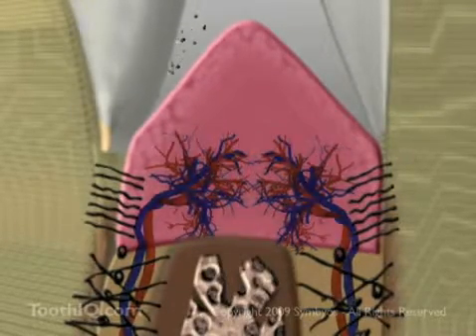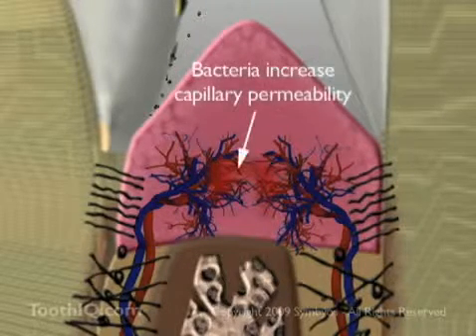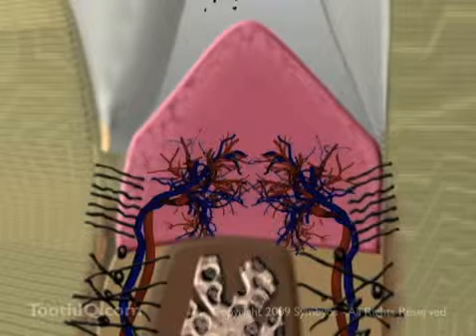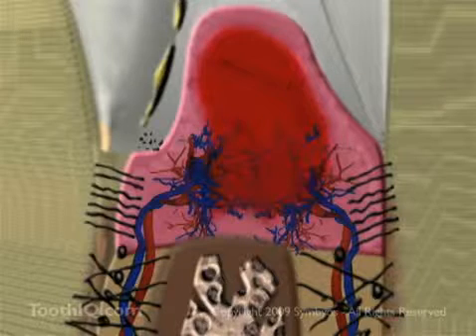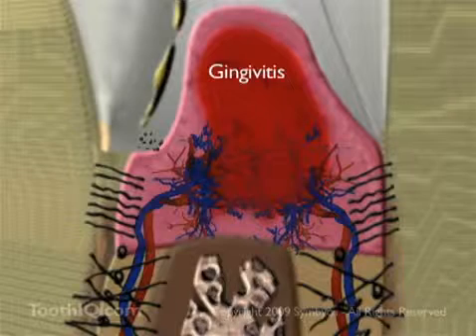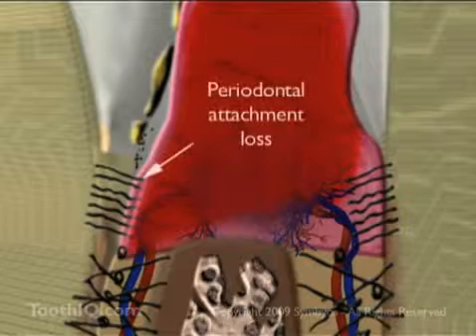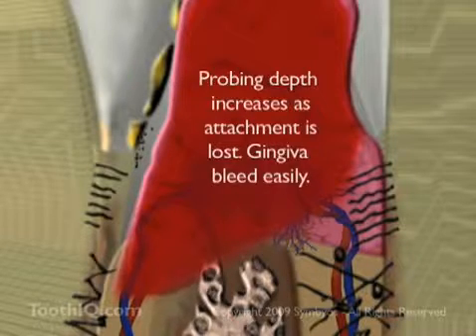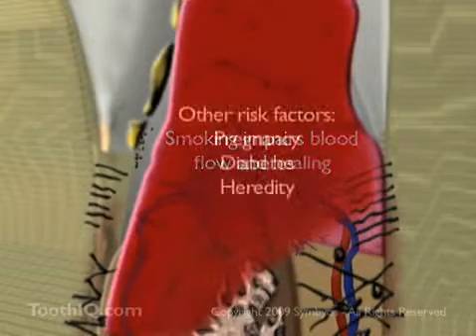New Image Dentistry shares Periodontal Disease in Omaha, NE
New Image Dentistry
2002 Vinton St Omaha, NE 68108

It is the mission of New Image Dentistry to strive for and deliver the highest level of dental care for each our patients. We cater to every individual by providing personalized treatments that fulfill the desires, needs, and comfort of the patient. Our staff will assist in  providing you with a gentle calming environment with every visit. We specialize in cosmetic and restorative dentistry. Dr. Bernie Dudzinski achieves optimal dental health and beauty through our state-of-the-art technology. Our daily goal is to deliver professional, quality and modern care. We are confident that your entire family will feel right at home here at New Image Dentistry in Omaha, NE!